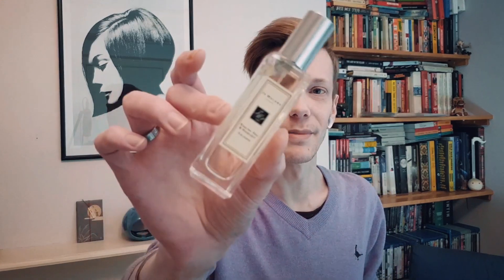Jo Malone - English Oak & Hazlenut Review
Autumn, autumn everywhere! Here's another great fall/autumn fragrance, Jo Malones English Oak & Hazlenut, released last year as part of the Fall 2017 collection. Woody, citric and a little bit spicy. Perfect for the English weather right now.